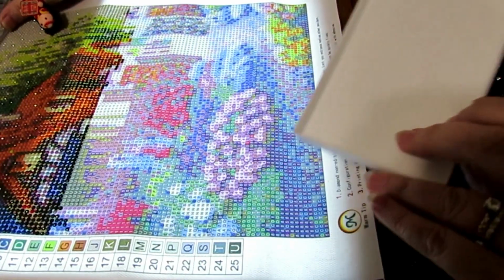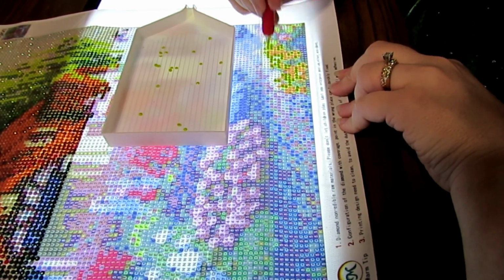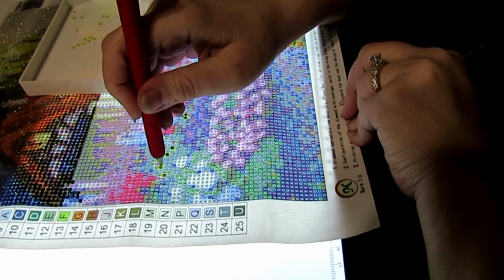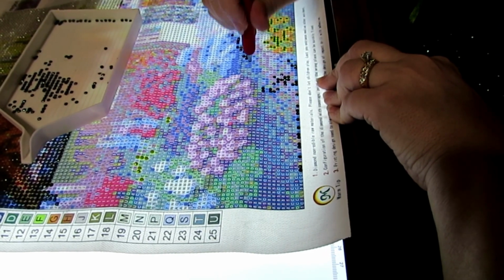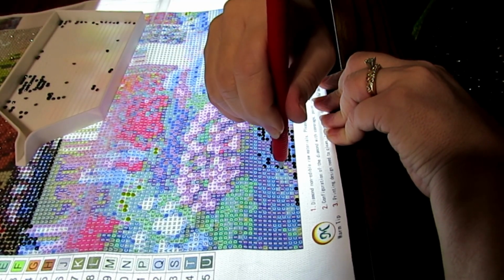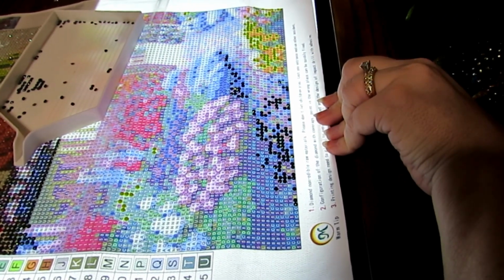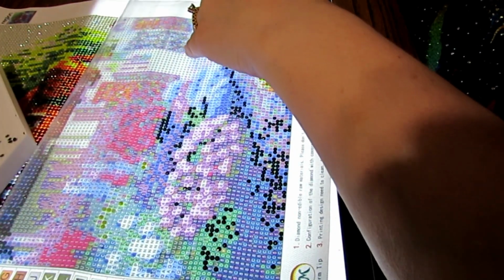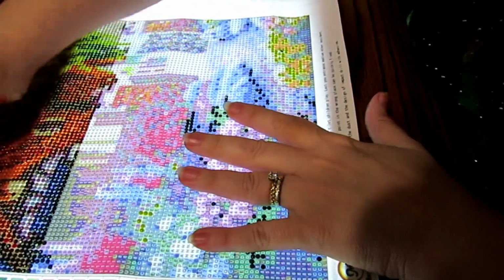Diamond Painting #9 - Diamond Painting and Chatting